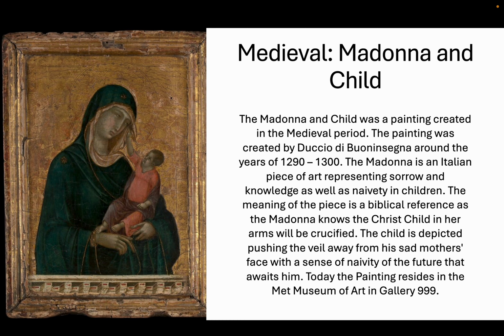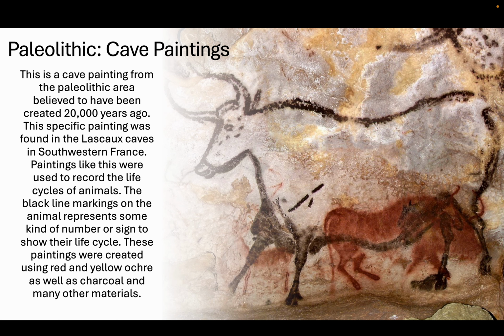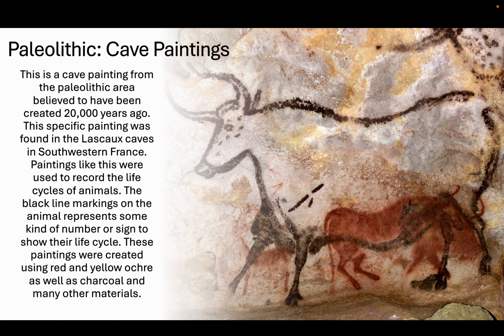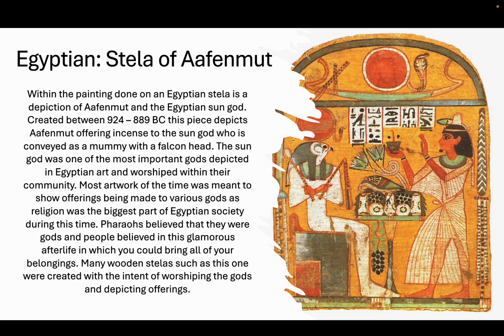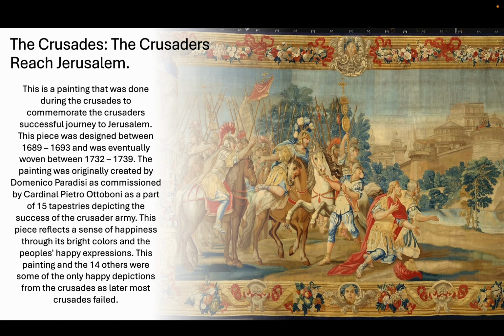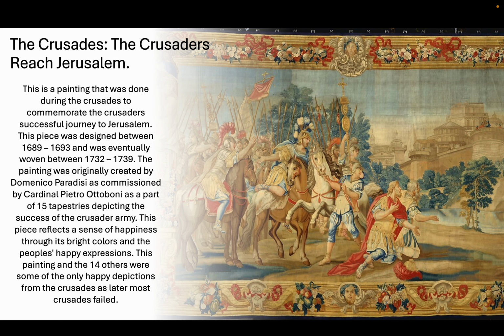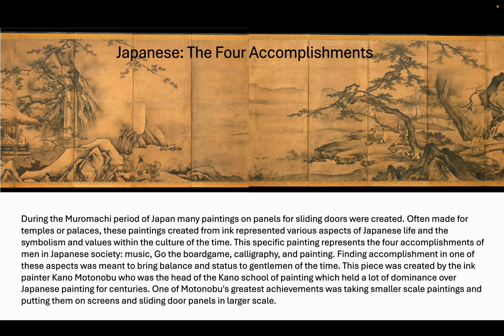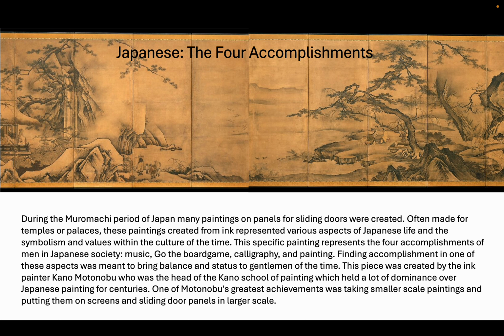ARTH 2710 Sixth Project by Ryan M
ARTH 2710 Sixth Project, Paintings Through the Ages by Ryan M